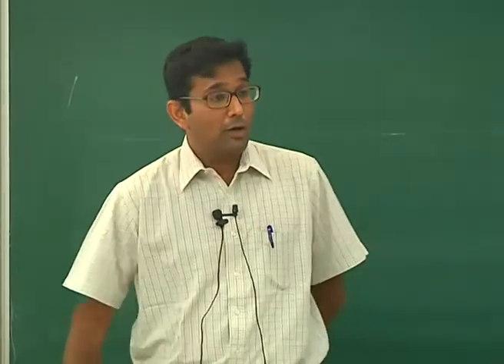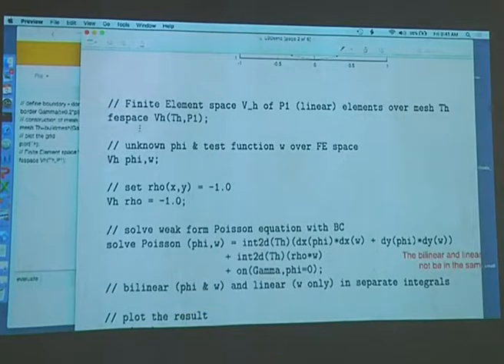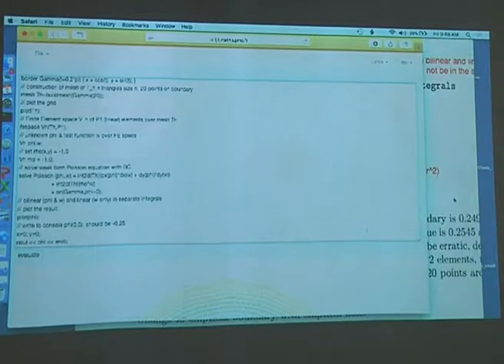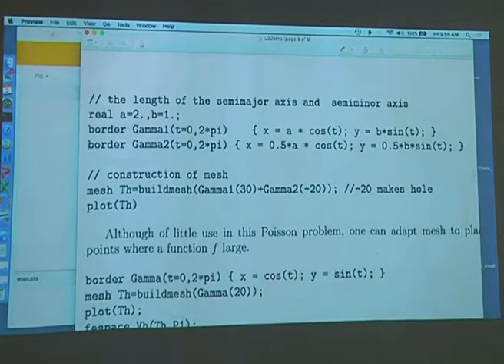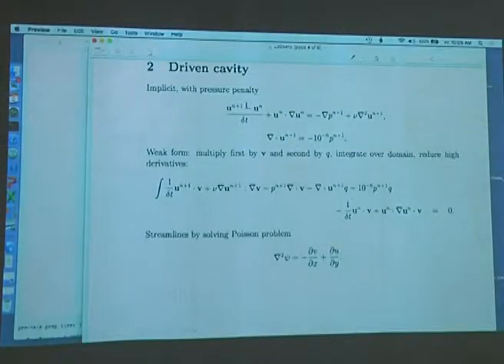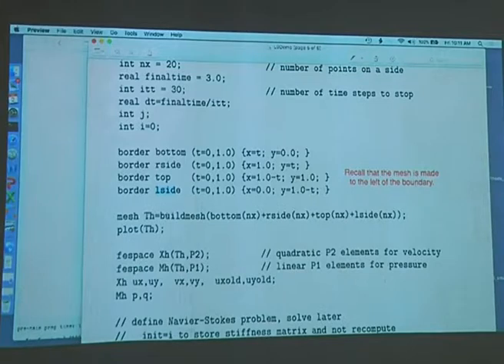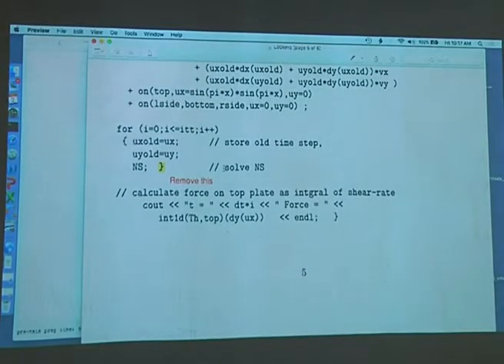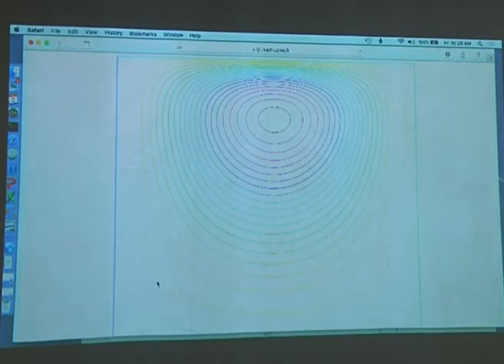DAY 5 02 02 2018